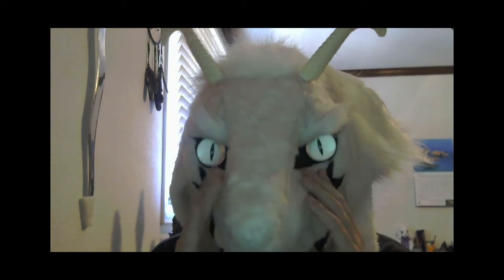Anime Expo and Quick Channel Update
Sorry for the slowdown on the channel. I thought I'd upload this quick update video to let you lovely folks know why I slowed down, as well as what's ahead in the immediate future for the Calun channel!

Thanks for hanging around here, and I truly appreciate your time, even if it's just a quick passing look.

I'll be at AX with my brother all four days, and one of the pre-registration days.

Day 1: Hawlucha from Pokemon XY
Day 2: Asriel Dreemurr from Undertale
Day 3: Brook from One Piece
Day 4: Immortal from Jet Set Radio Future